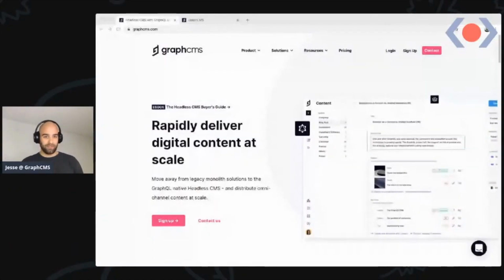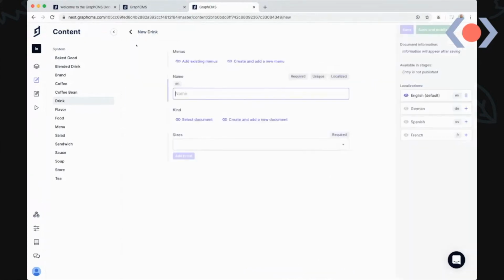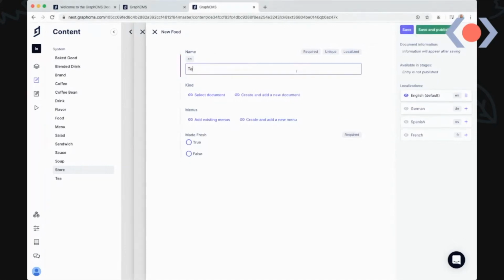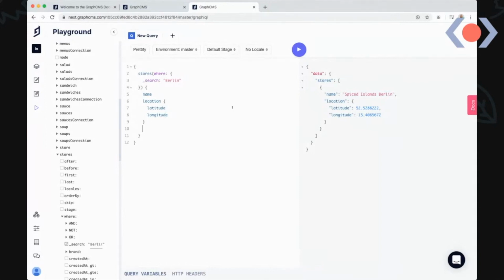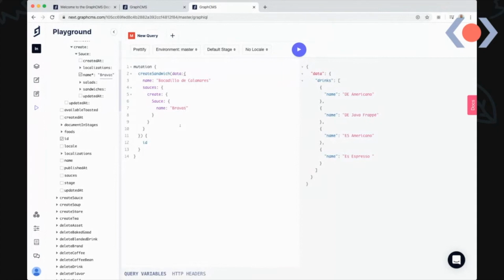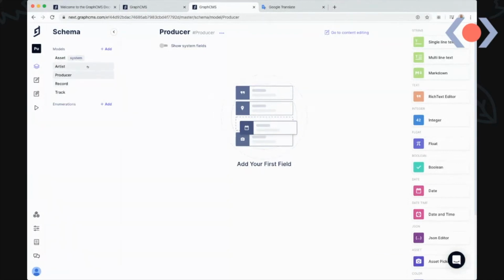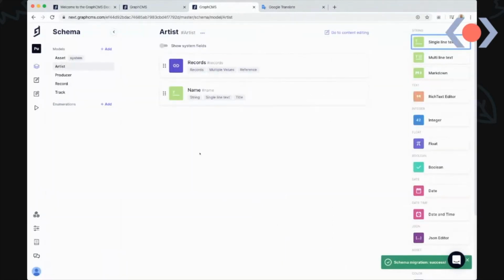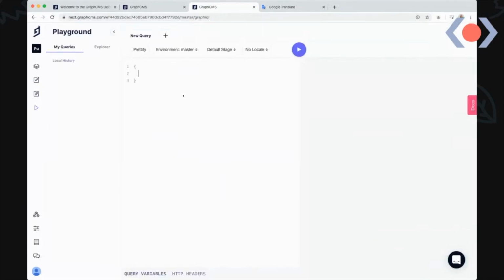The New GraphCMS by Jesse Martin @ GraphQL Madrid #1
Jesse Martin (@motleydev)
💡 The New GraphCMS
As a GraphQL first CMS, we always try to reach spec completion wherever possible. We’ve just released our latest version with some great new features. And of course, we have free developer accounts!